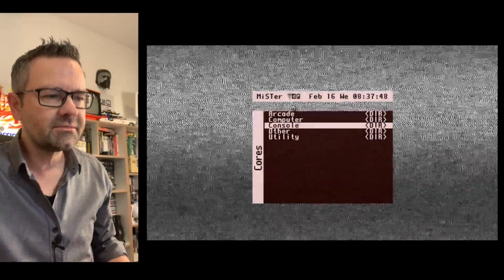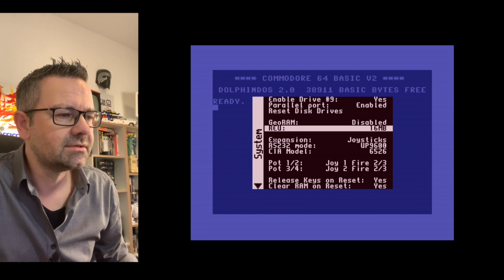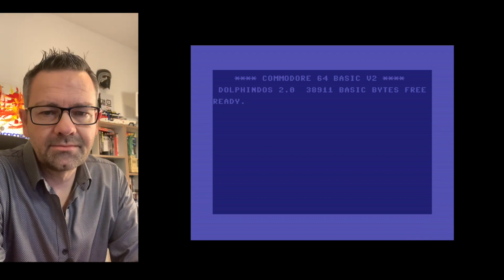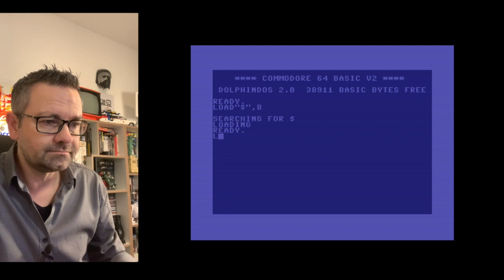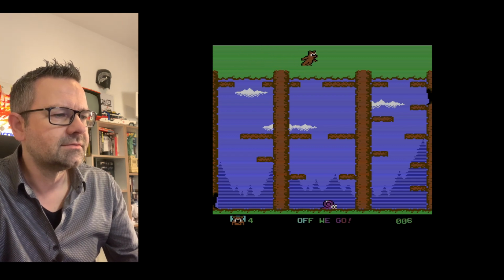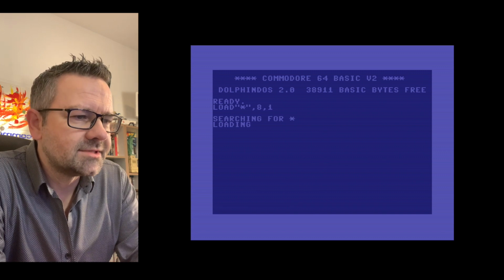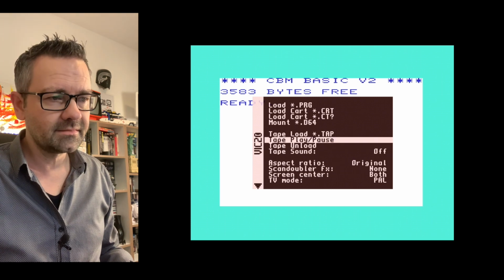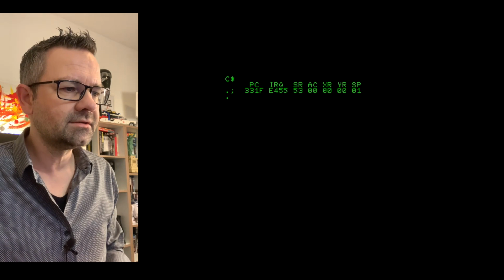The MISTer - Part III - The Commodore 64 / VIC 20 / PET core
In this video I will show you the Commodore 64, VIC 20 and PET cores of the MISTer project. We will take a look at all the options, transfer files and see some gameplay.